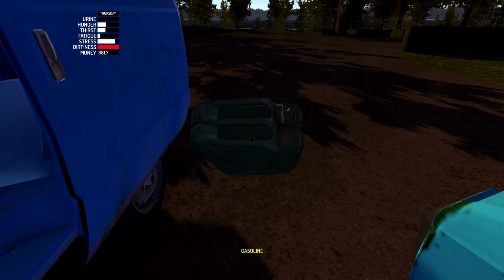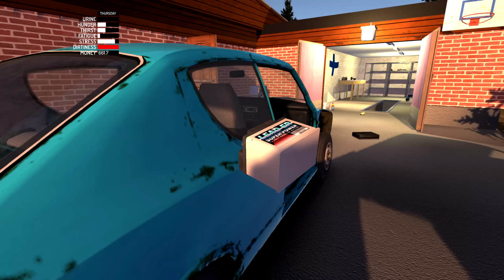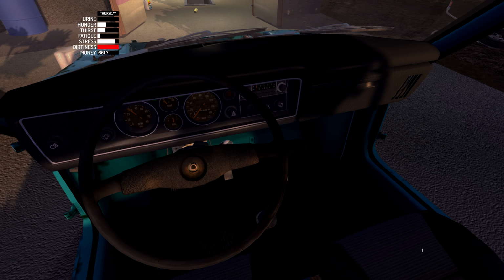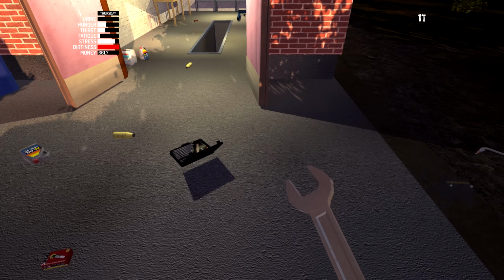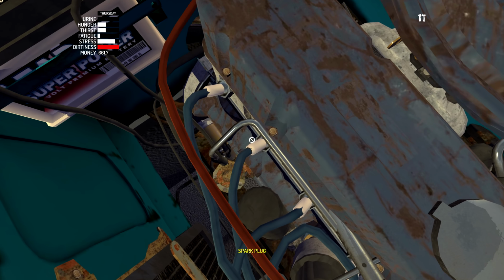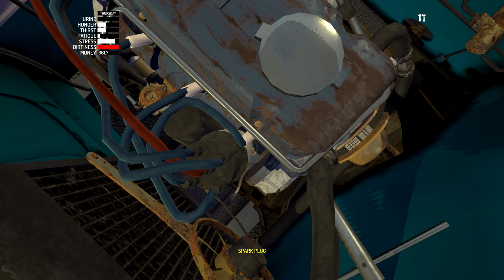SPARK PLUGS SPARK PLUGS SPARK PLUGS - My Summer Car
Spark plugs man, you really just can't trust them.